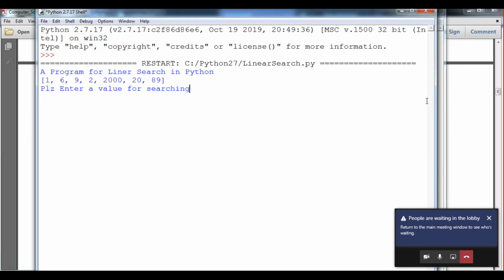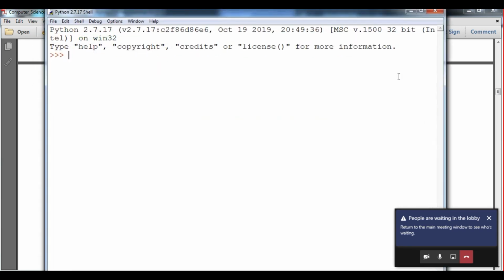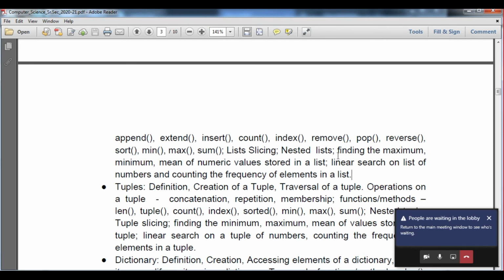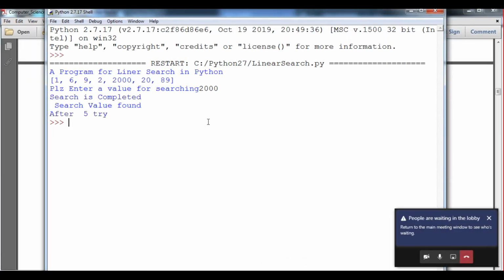Linear Search in Python List